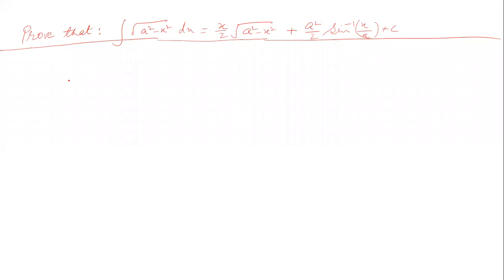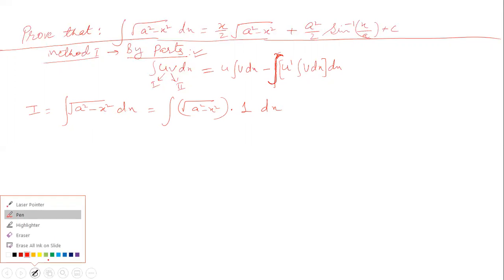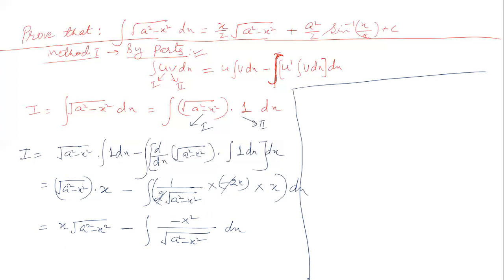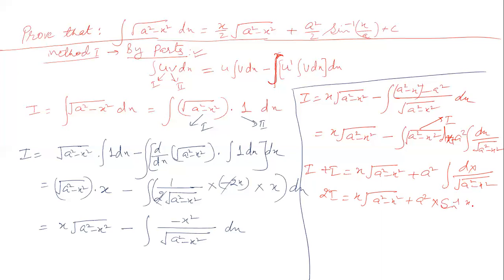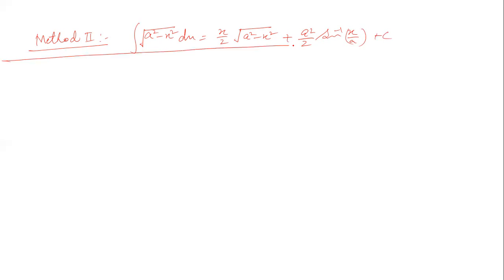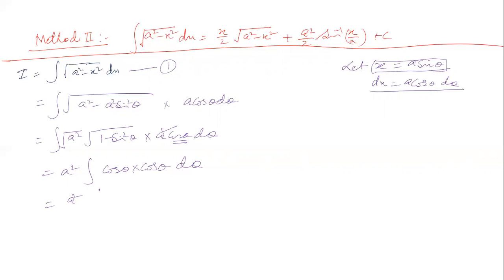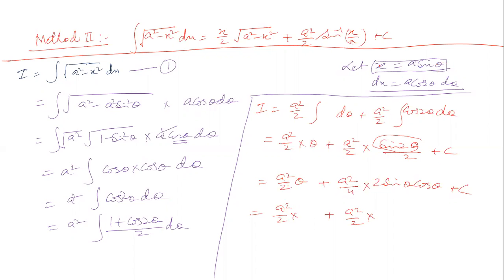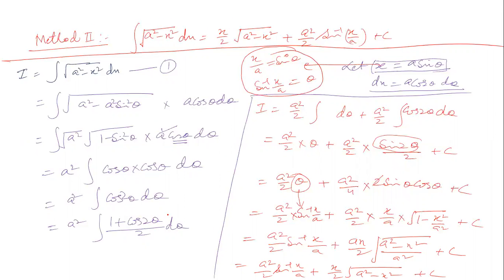∫ a2 − x2 dx ------ Proof